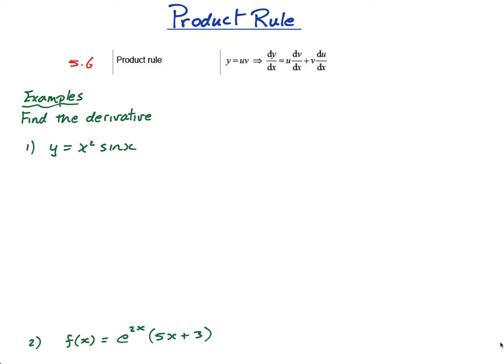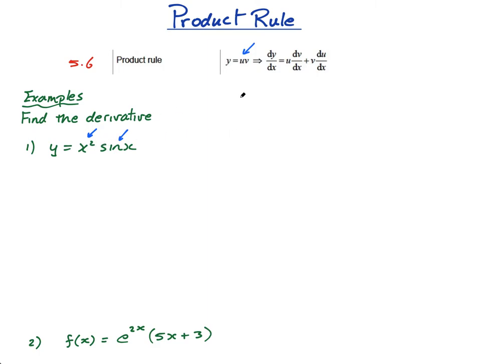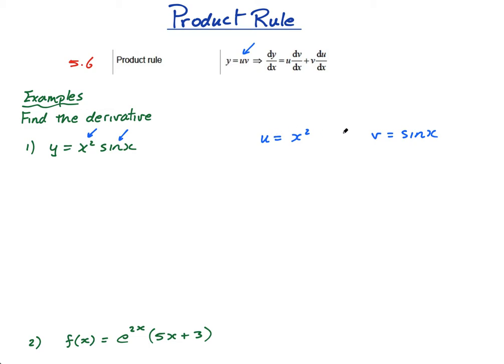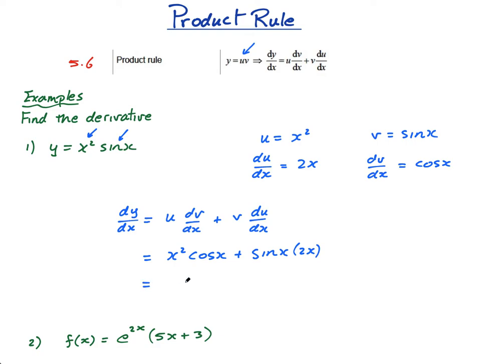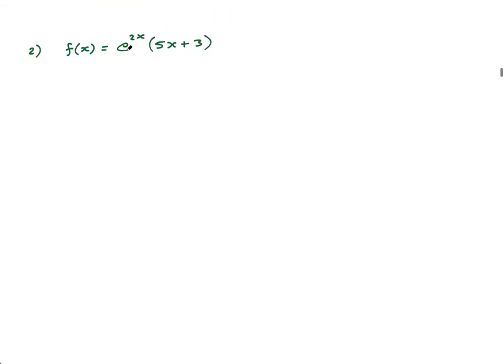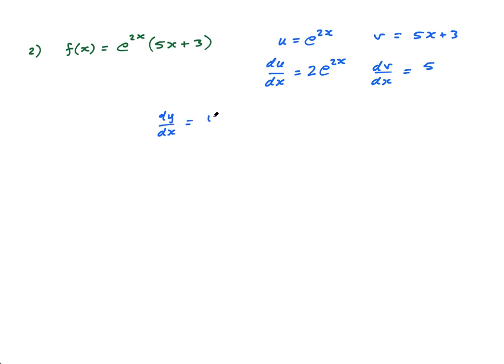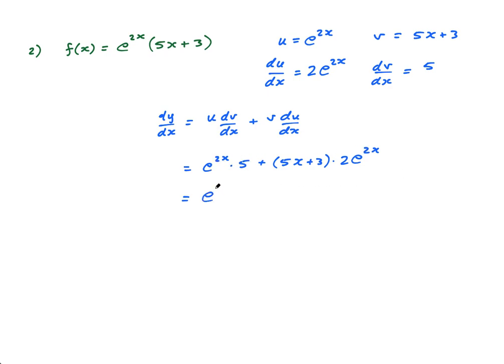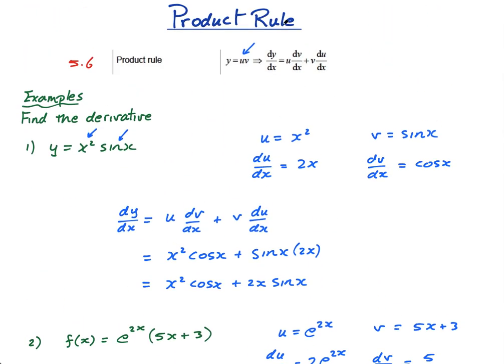5.6.3 The product rule | IB math AA| Mr. Flynn IB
In this lesson you will learn how to differentiate using the product rule. This topic can be found in the IB math course analysis and approaches (AA) and in both SL and HL.